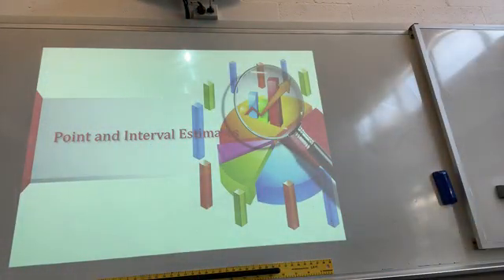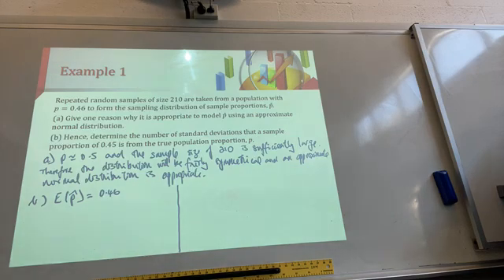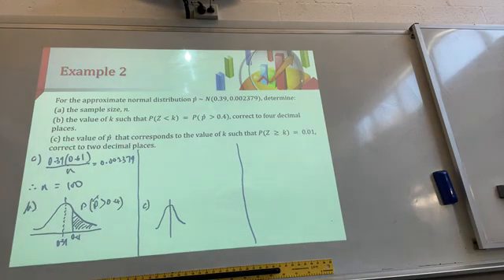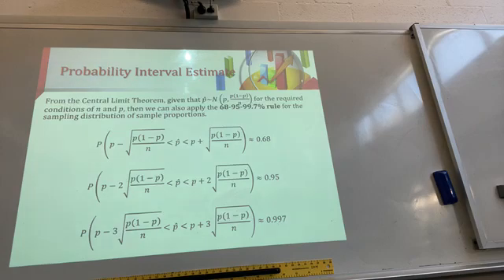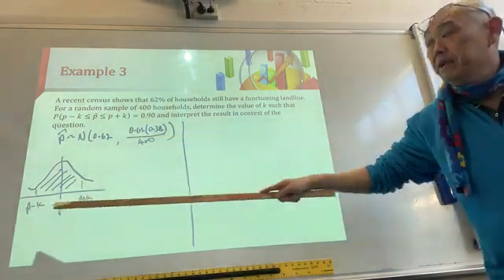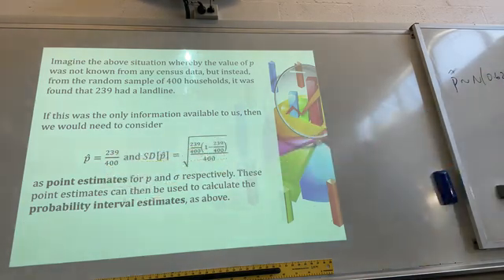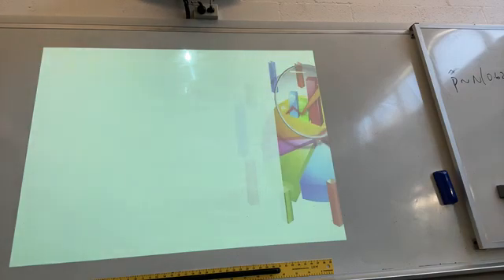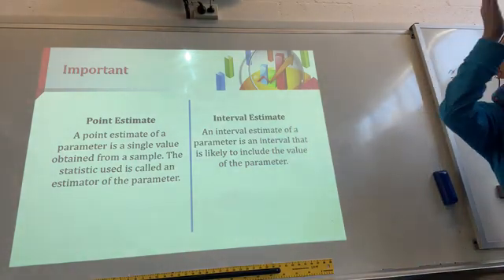Point and Interval Estimates